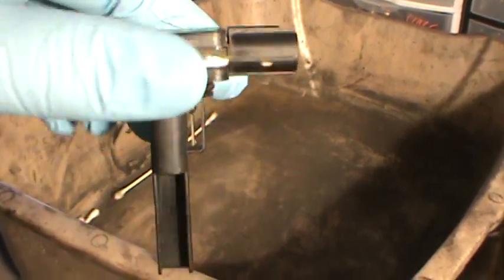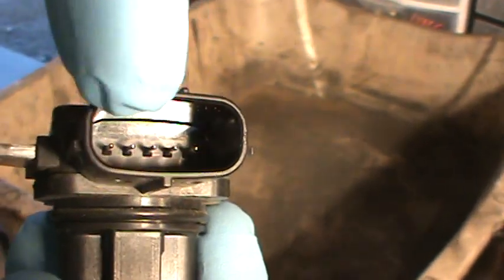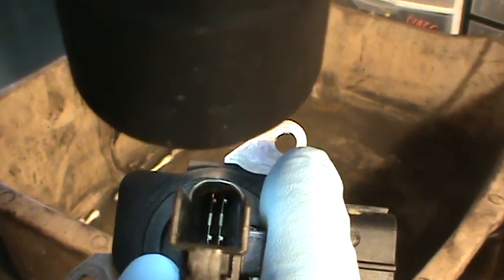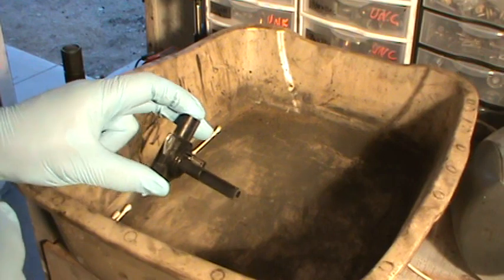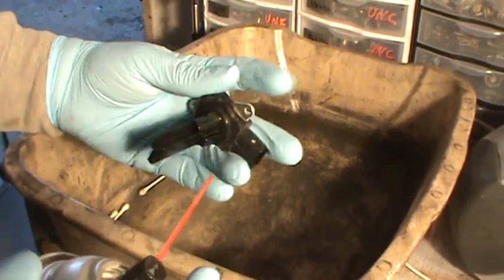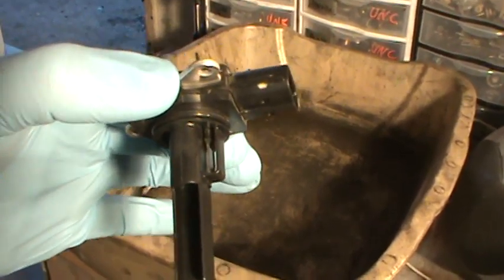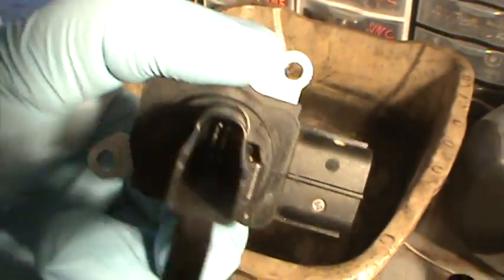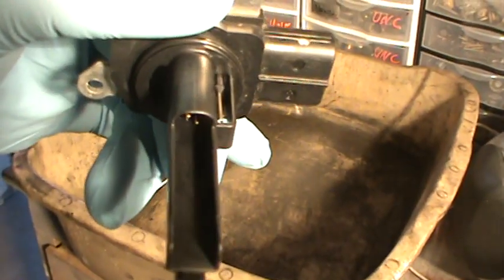Dirty Mass Air Flow Sensor P0171, P0172, P0174 Codes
A common cause for lean condition codes is simply a dirty Mass Air Flow Sensor. Since I have been testing MAF sensors, I thought I should bring up this information.